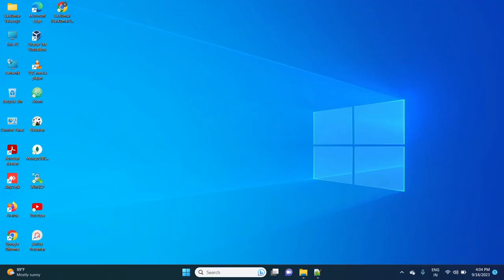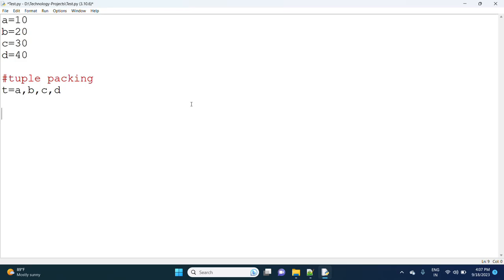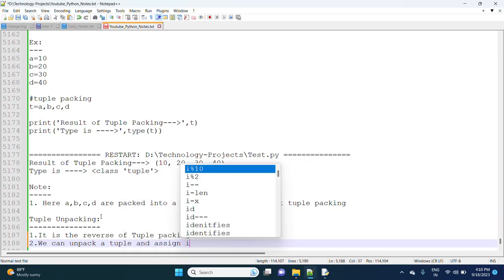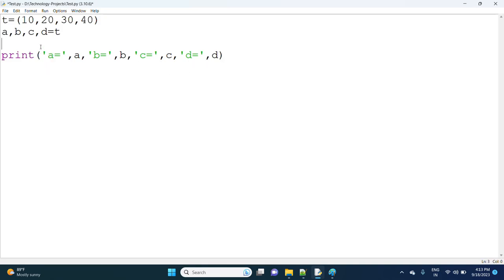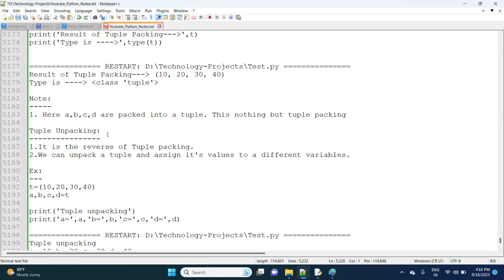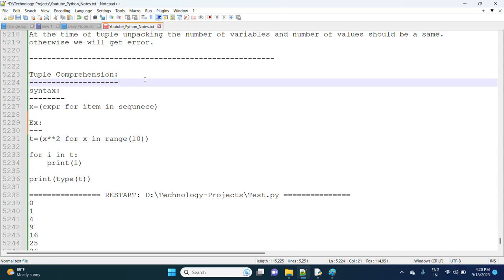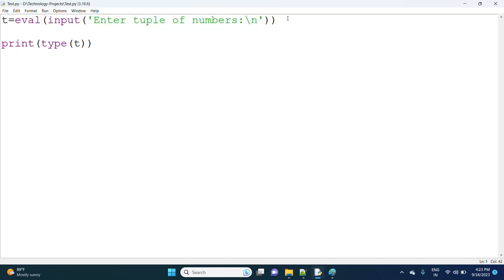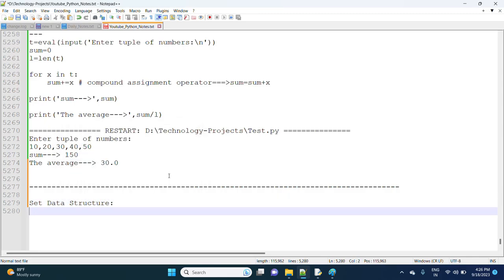65.Tuple Packing & Unpacking in Python | Is Tuple Comprehension Real.?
🔥 Unlock the power of Tuple Packing & Unpacking in Python! 🚀 Learn how to efficiently assign multiple values using tuples and explore whether tuple comprehension is really a thing in Python. This video breaks down everything you need to know with real-world examples and best practices.

👉 Topics Covered:
✅ Tuple Packing & Unpacking Explained
✅ Swapping Values with Tuples
✅ Unpacking with *args & **kwargs
✅ Is Tuple Comprehension Real?